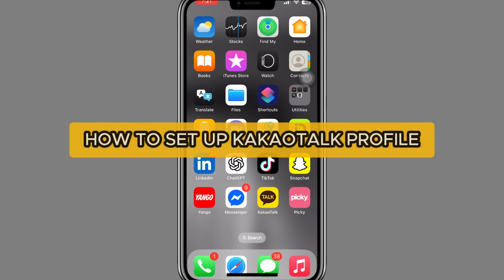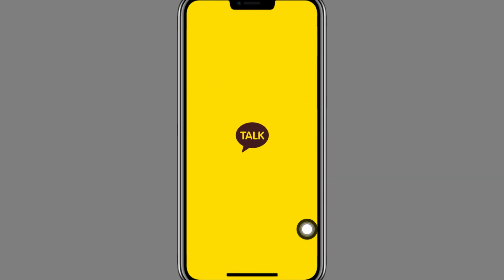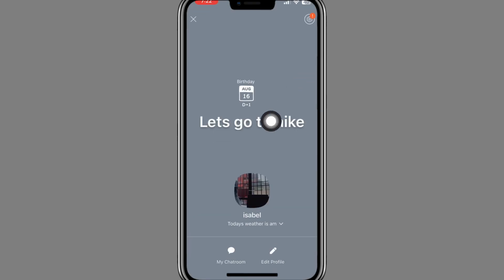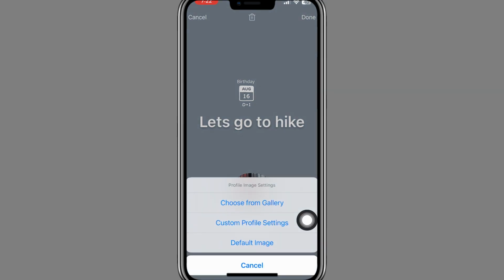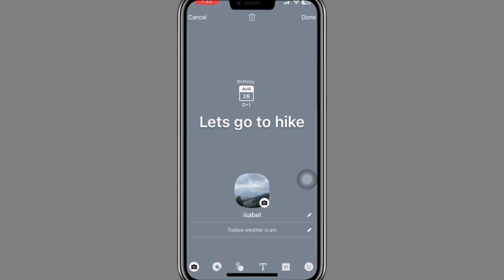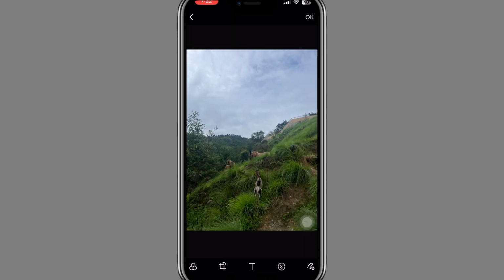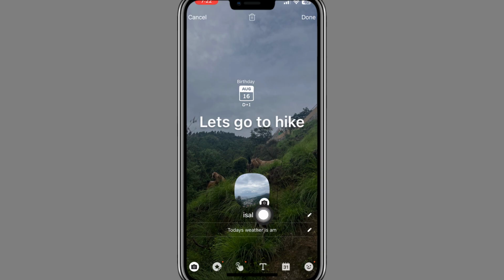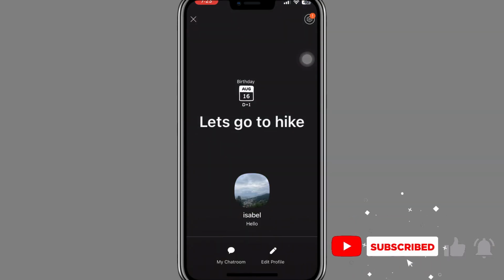How to Set Up KakaoTalk Profile 2025?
Want to make your KakaoTalk profile stand out? 🌟 In this tutorial, we’ll show you how to set up KakaoTalk profile step by step. Learn how to add or change your profile picture, update your status message, and personalize your account with unique details. Setting up your profile makes it easier for friends to recognize you and adds a personal touch to your KakaoTalk experience.